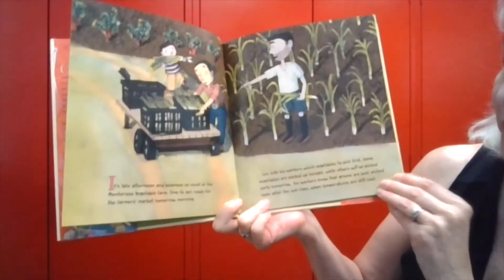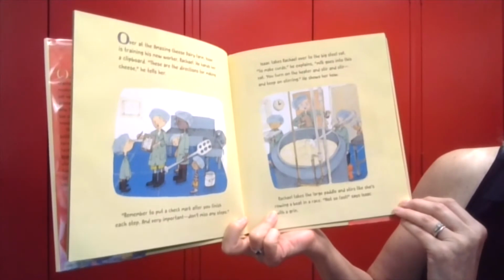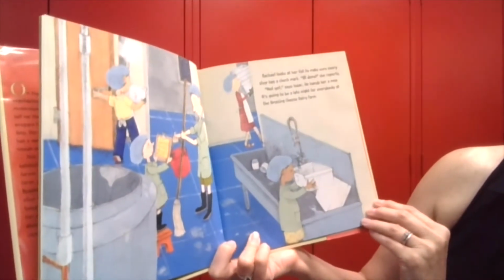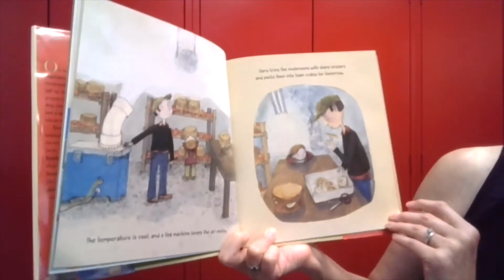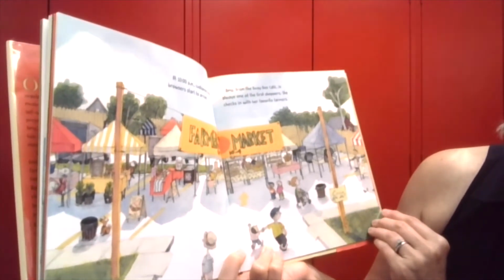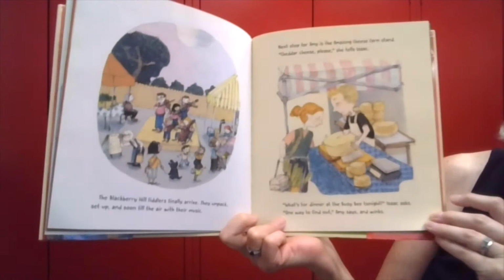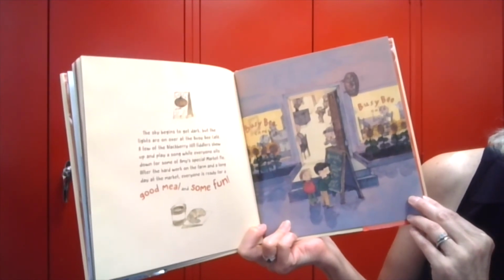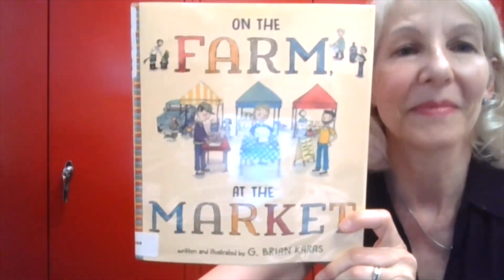Down on the Farm On the Farm, At the Market